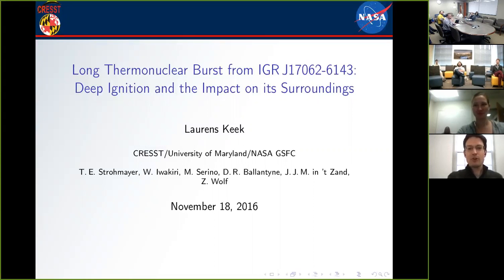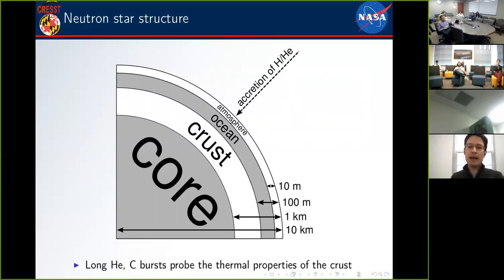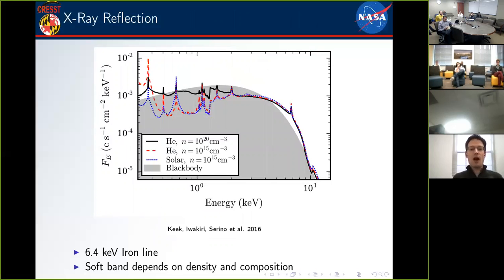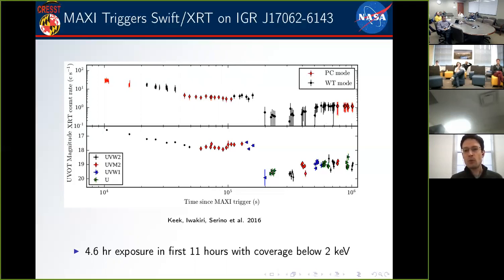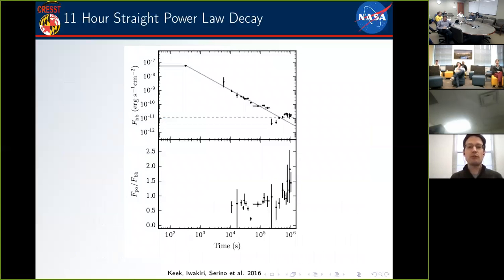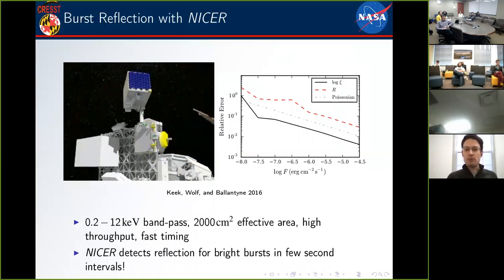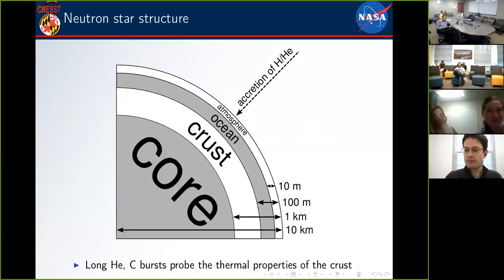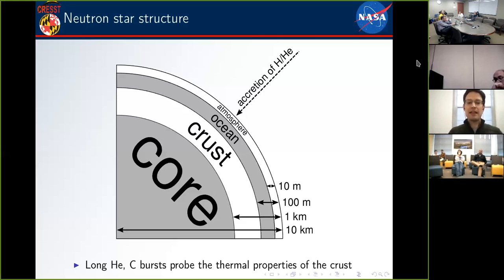Laurens Keek - JINA-CEE online seminar - An Exceptionally Long Thermonuclear Burst IGR J17062-614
Laurens Keek, currently postdoc at the NASA's Goddard Space Flight Center and JINA-CEE member, gives an online seminar on “An Exceptionally Long Thermonuclear Burst from IGR J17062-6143: deep ignition and the impact on its surroundings”. This talk was given on November 18 2016 in the scope of the JINA-CEE online seminar on neutron stars and dense matter which is hosted by Ingo Tews and Sanjay Reddy from the University of Washington